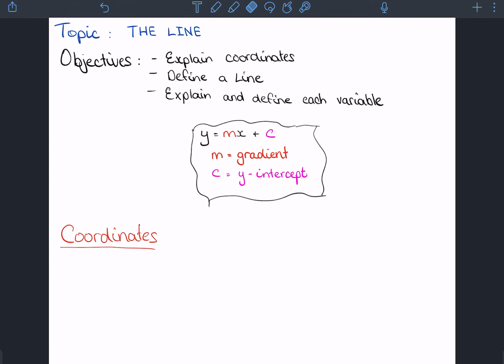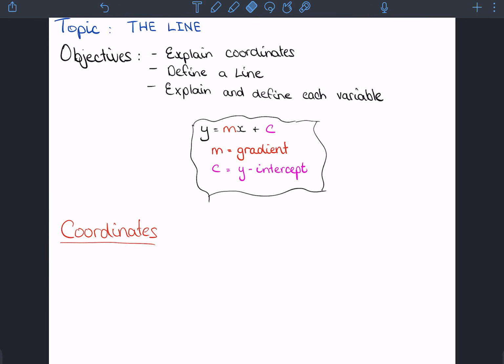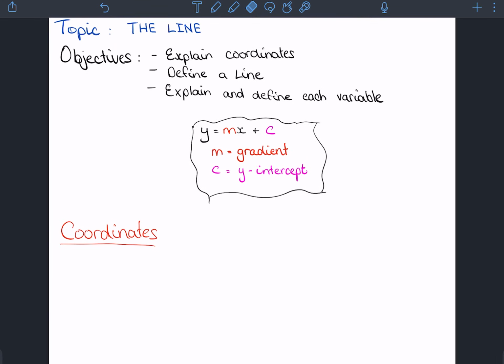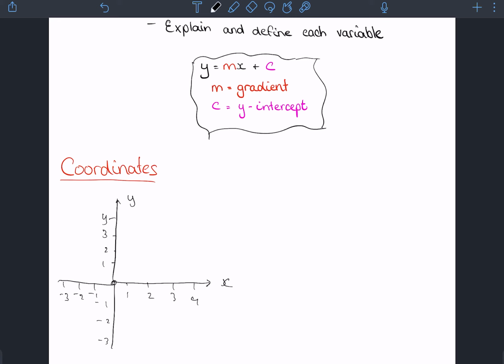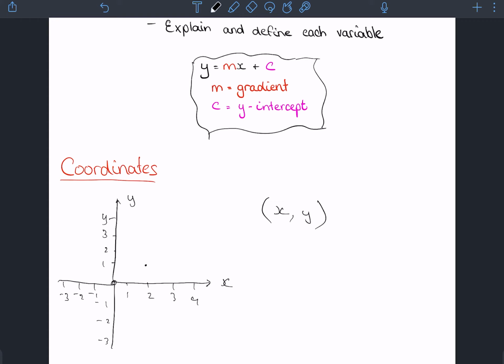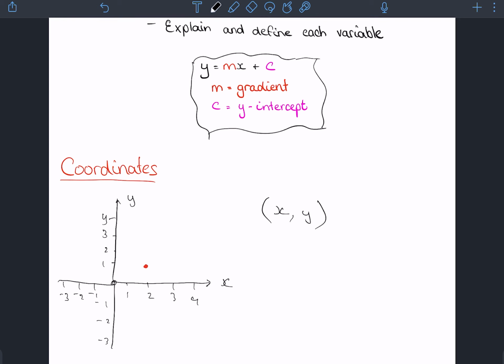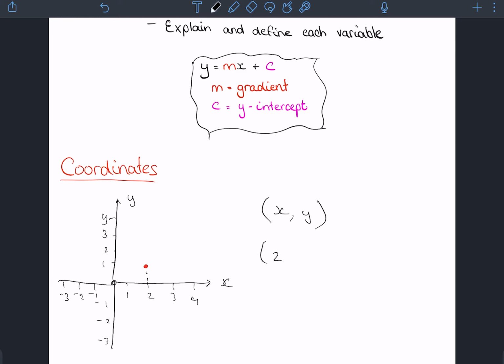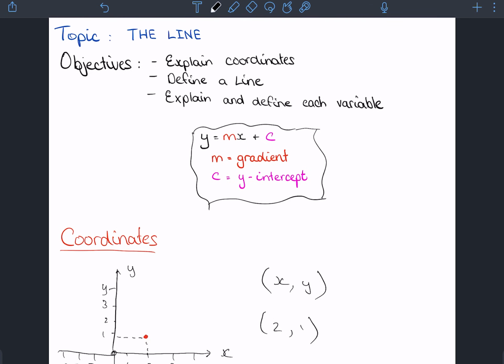Subjects in Minutes | Mathematics | Coordinate Geo. | Coordinates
The Excelsior Club from the Northern Caribbean University presents a short tutoring series, from the students, that aims to help and educate individuals on various concepts and subjects in a very shortened and concise version.

In the first installment, we discuss an introduction to coordinate geometry including the line, coordinates, and its famous equation y=mc +c. We expect to branch out into deeper topics in the very near future.